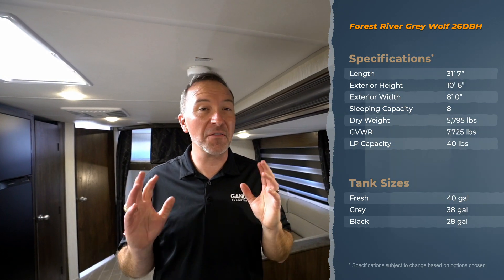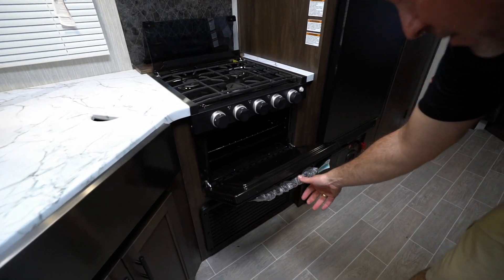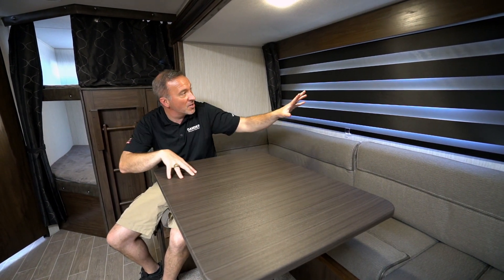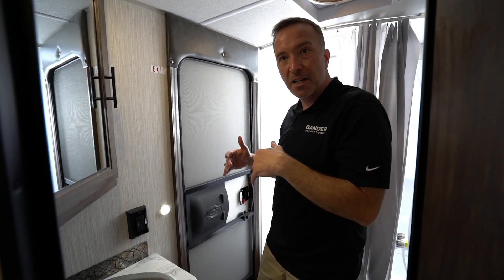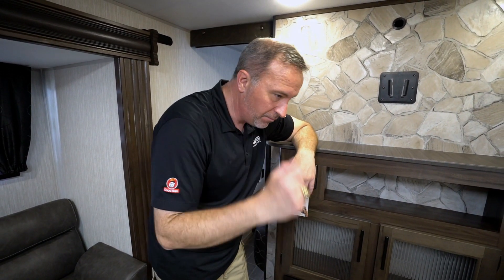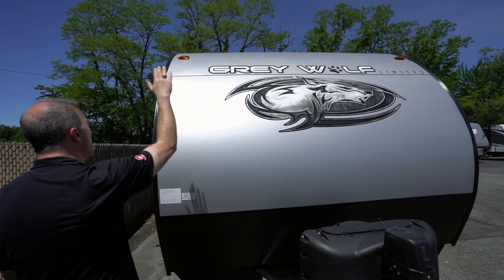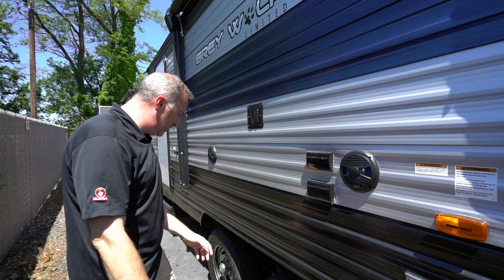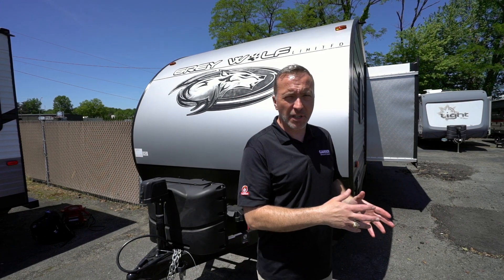2020 Forest River Grey Wolf 26DBH, the most popular bunkhouse RV around!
The 2020 Forest Grey Wolf 26DBH is one of the most popular floor plans for bunkhouse rvs in the country!  With a spacious camp side kitchen that has plenty of prep space and a deep farmhouse style sink. The rear corner bath has a large shower and it's own entry point.  The double over double bunks will make the kids happy and the living room slide houses a U-shaped dinette and comfy leather sofa, both convert into sleepers.  The entertainment center is easily visible from anywhere in the living room and the master bedroom is separated from the rest of the camper by solid pocket doors and features a queen bed.  If your family has been looking for a travel trailer that everyone will love, give this one a try!